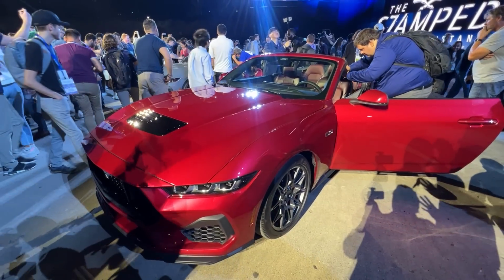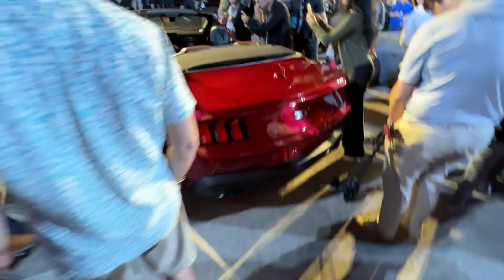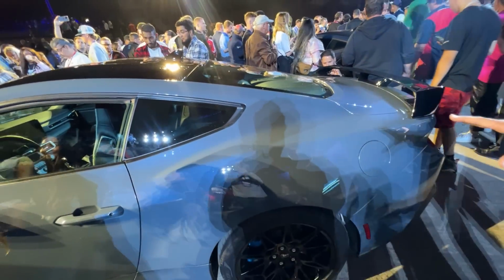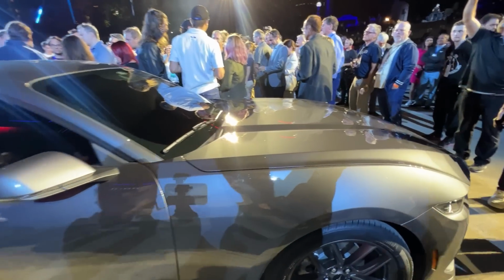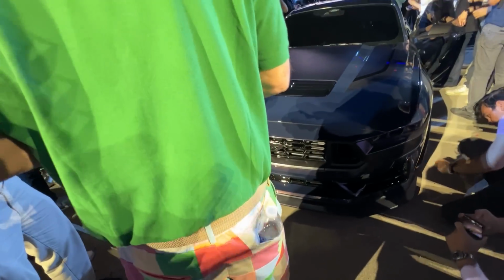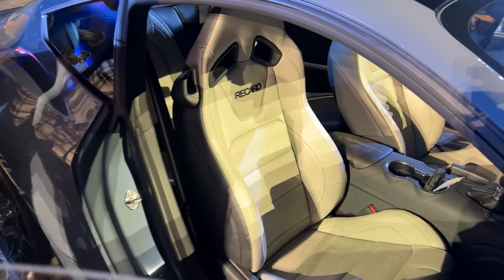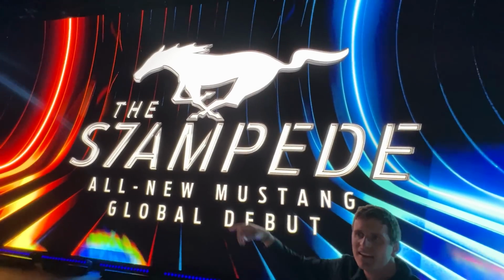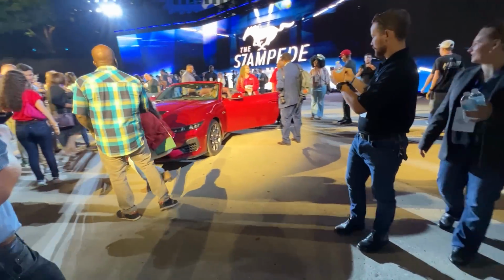I Go HANDS ON With New 2024 Ford Mustang - Did Ford Do Enough?